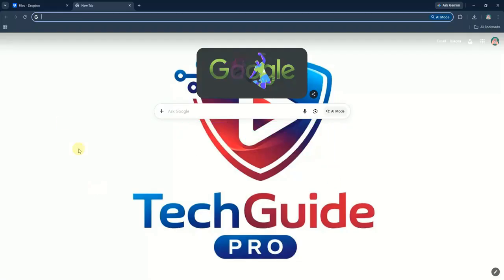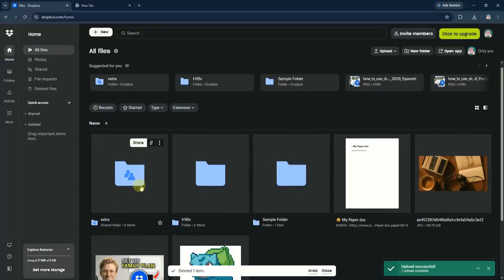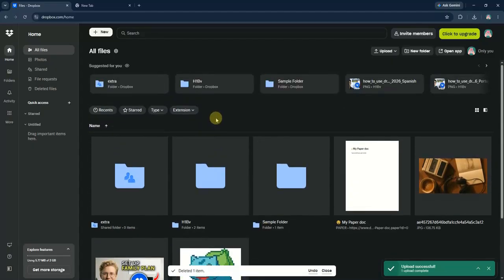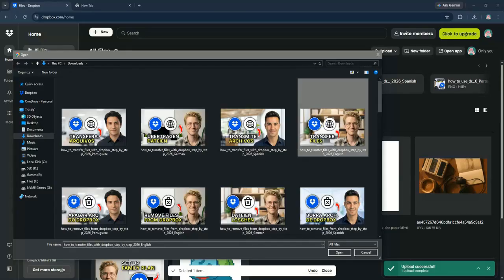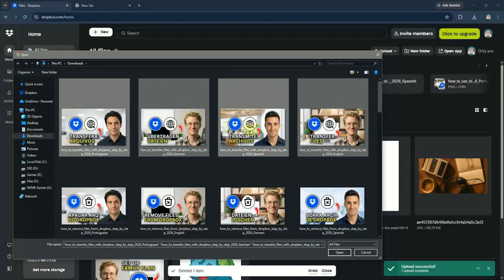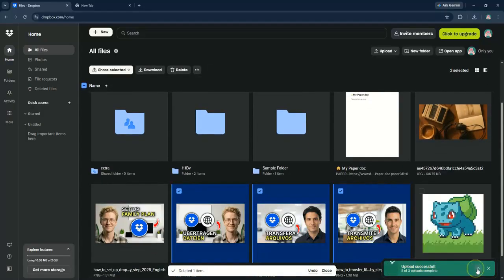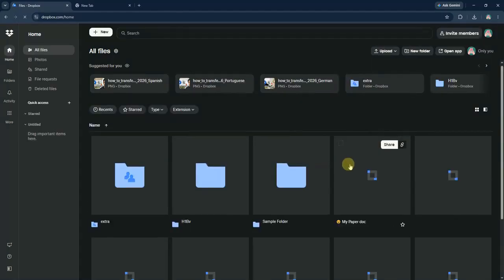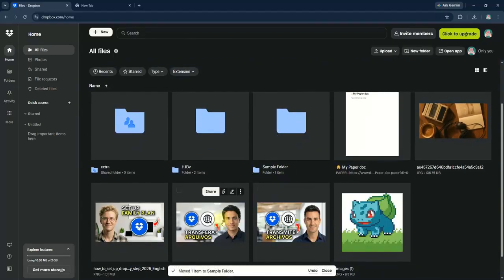How to Upload Photos on Dropbox - Easy Guide 2026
Learn how to upload photos on Dropbox.

In this tutorial, you'll discover how to easily upload and manage your photos on Dropbox, a popular cloud storage service. Whether you're looking to back up your images, share them with friends and family, or access them from multiple devices, this guide will walk you through the entire process. You'll learn essential tips for optimizing your uploads and ensuring your photos are organized and secure.